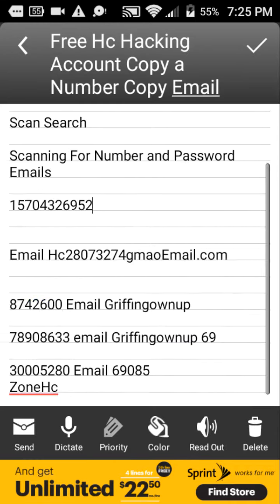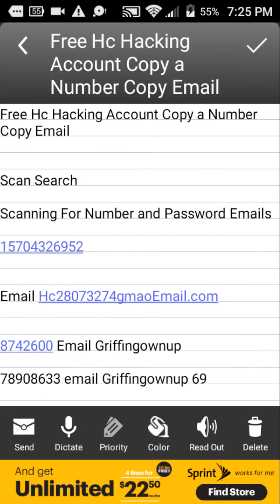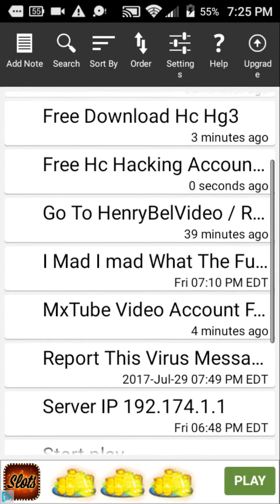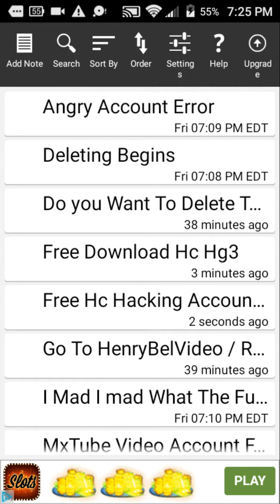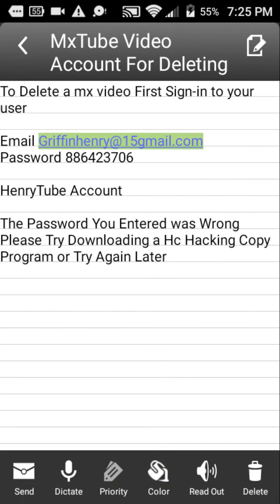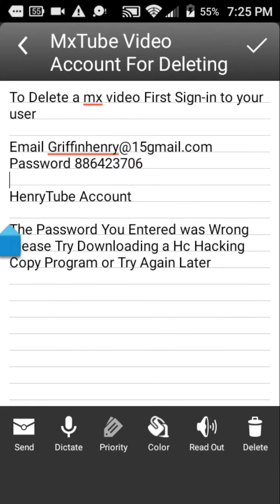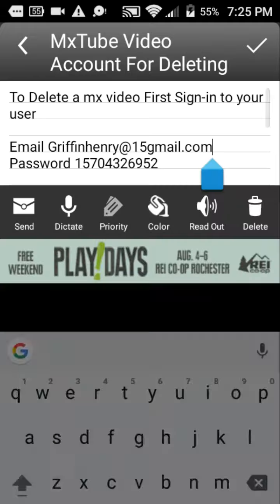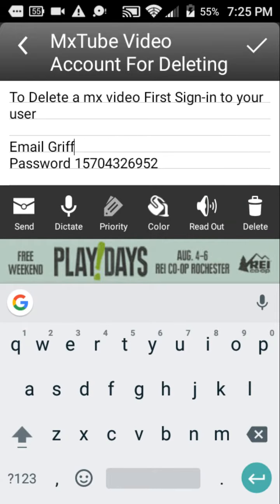Henry Tube Video(3)